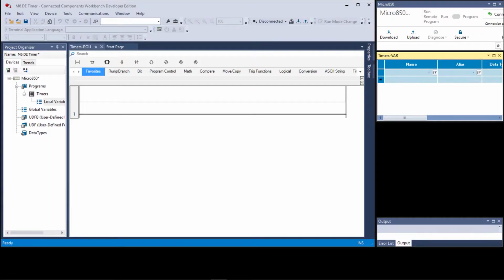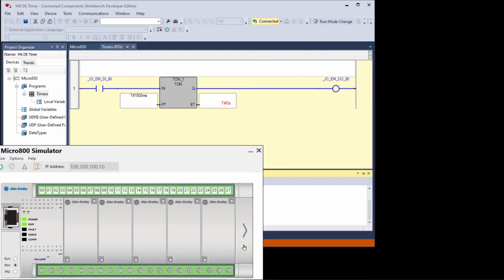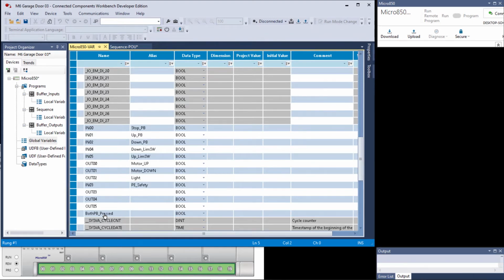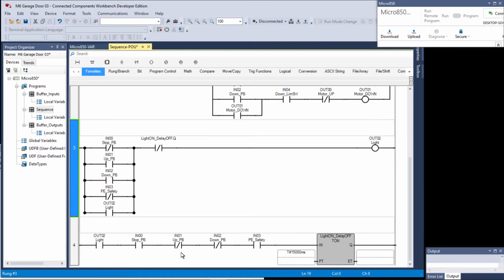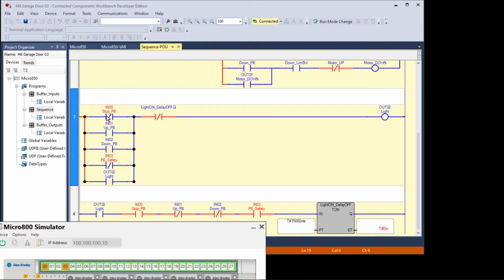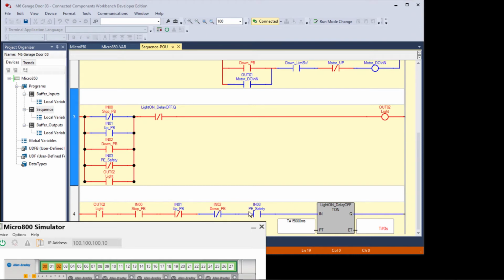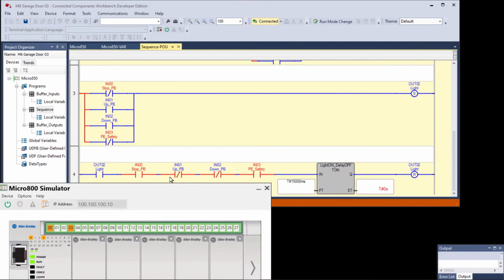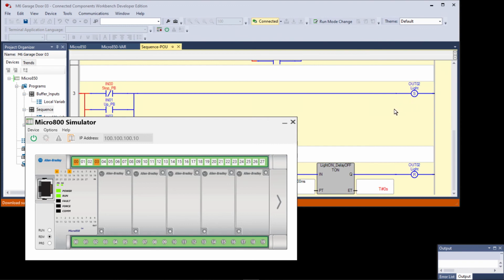25 - M6D First Timer Garage Door Project CCW Manual Pt1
More garage door...